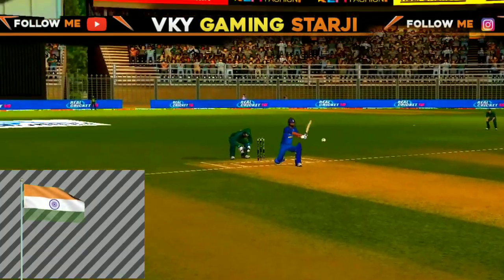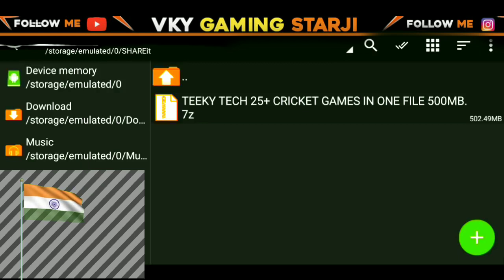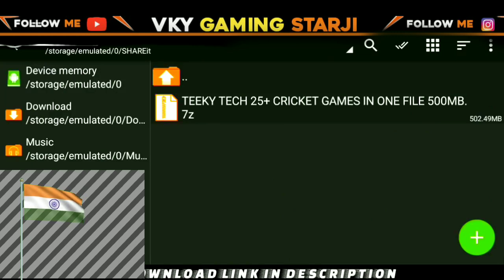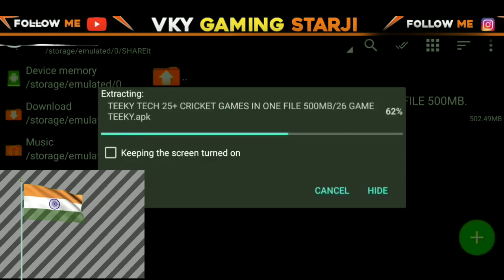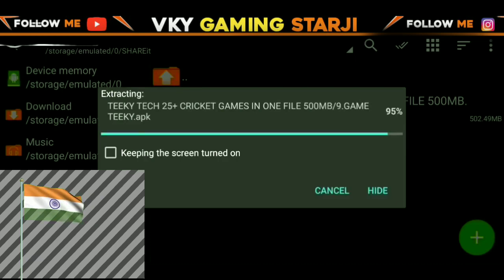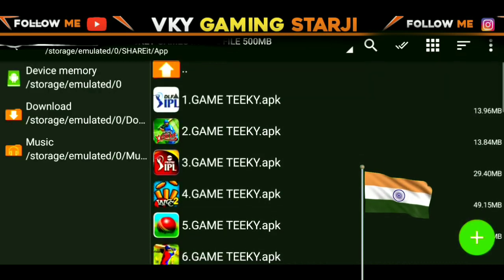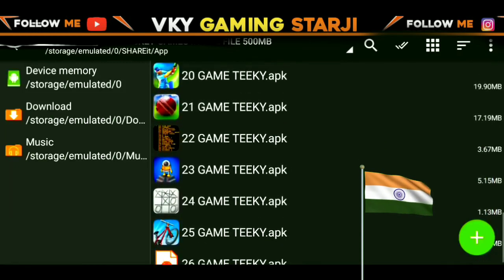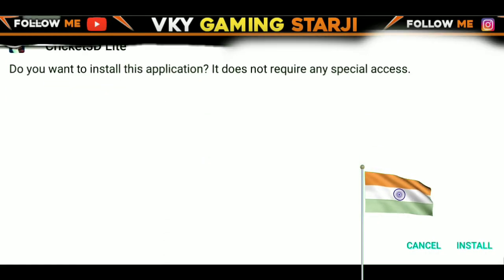{500 MB } OMG Finally A Brand New Cricket Game With Realistic And HD Graphics !!Download Now